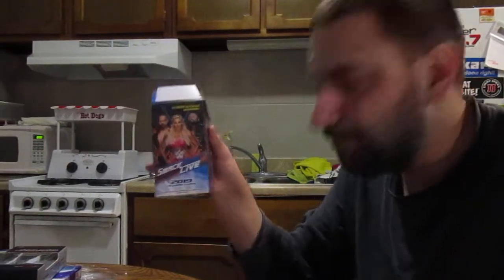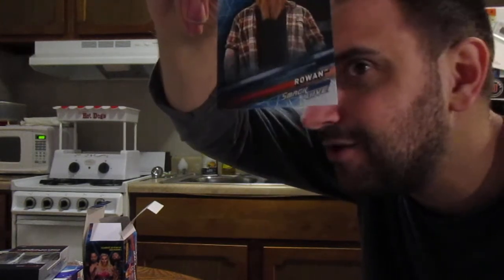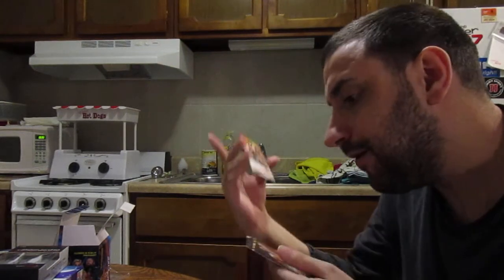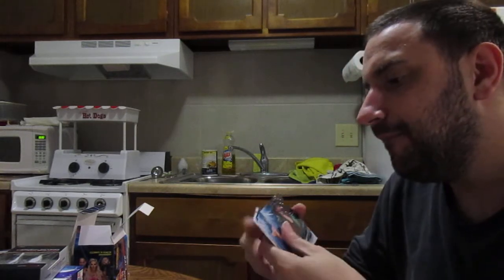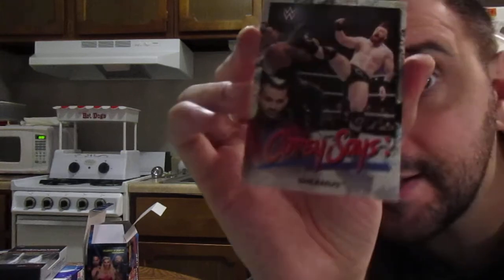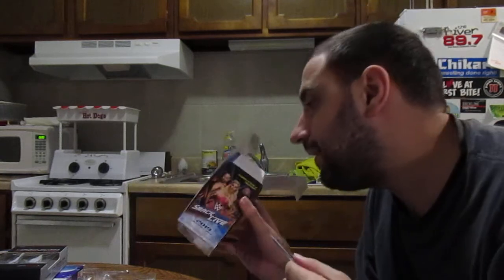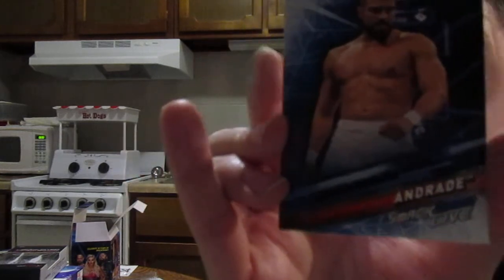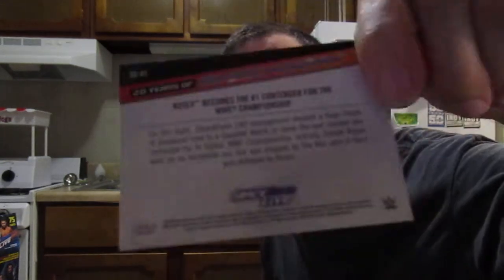WWE Topps Smackdown Live 2019 Trading Cards Value Box Break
I bust open a Blaster/Value Box of the 2019 WWE Smackdown Trading Cards  from Topps

Unfortunately, there was no Relic Card as advertised on the Box itself. For what it's worth,the Box was partially opened on the side so i don't know if some vindictive collector carefully swiped the Pack with the Relic in it and replaced it with a regular Non-Relic Pack. Also,i'm not sure if the Relics are guaranteed to be in Boxes at all